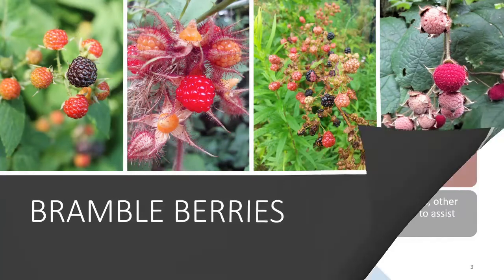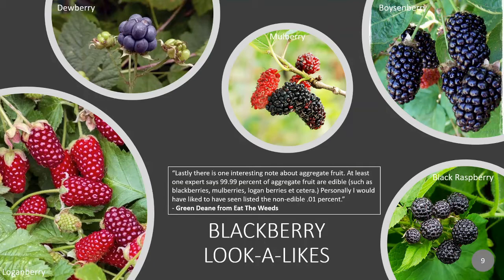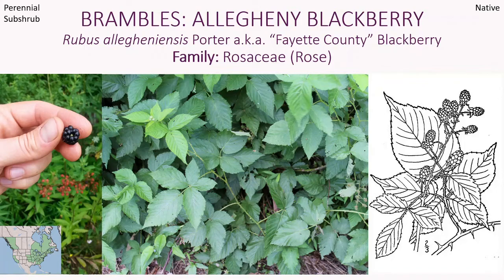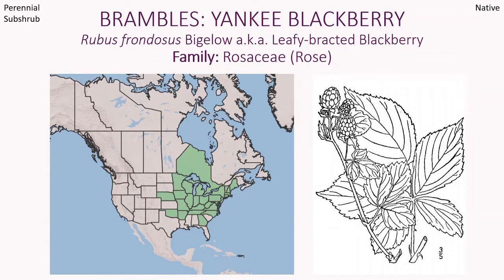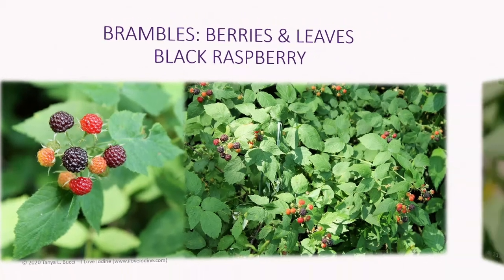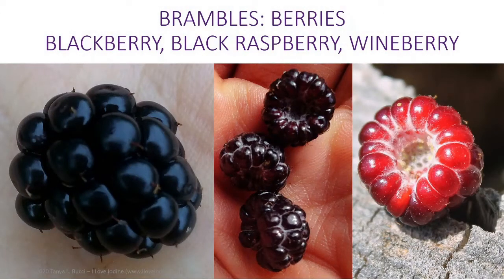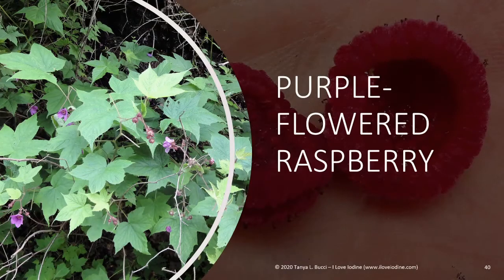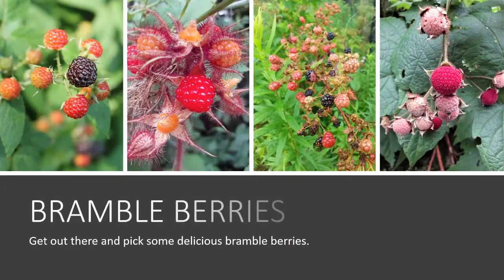BRAMBLE BERRIES - Wild Plants - Edible & Medicinal - Eastern United States [Foraging Fridays]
Emphasis will be placed on plants that assist parasite removal whether direct or indirect.  Medicinal Actions: Anti-Oxidant, Astringent

Please do your own research and make educated decisions.

Brambles Some Native to Eastern North America
Botanical Name: Rubus spp.
Family: Rosaceae (Rose)

Examples Covered:
ALLEGHENY BLACKBERRY (Rubus allegheniensis)
BLACK RASPBERRY (Rubus occidentalis)
WINEBERRY (Rubus phoenicolasius)
NORTHERN DEWBERRY (Rubus flagellaris)
PURPLE-FLOWERED RASPBERRY (Rubus odoratus)

COMMON SENSE: Please do not puts things in your mouth or on your body unless you are 100% sure, it is safe to do so.

(There is no extra cost to you!)

Thanks!   Peace & Love!  Please be kind to others, the world, and yourself!